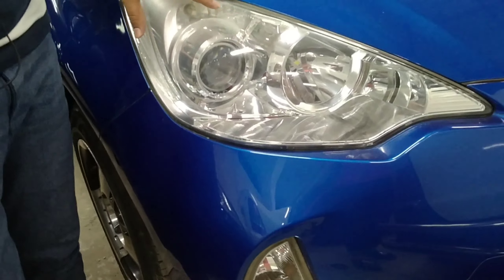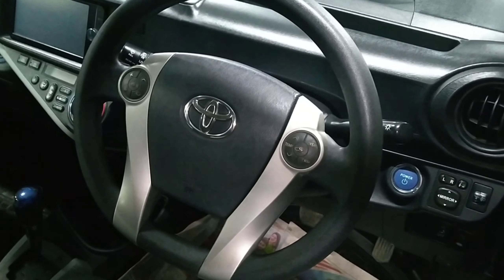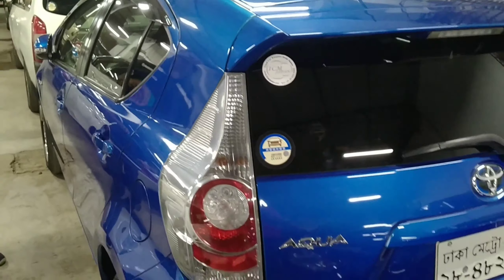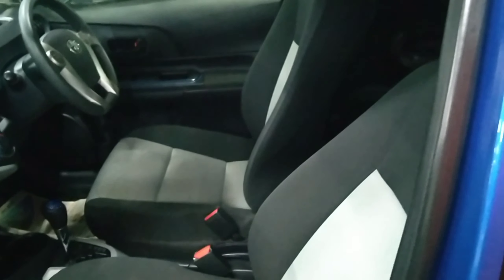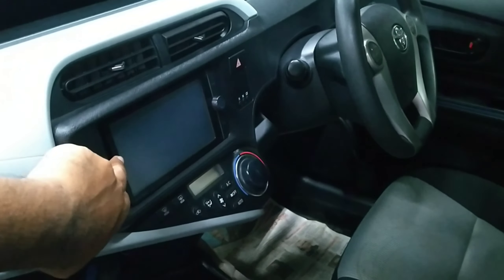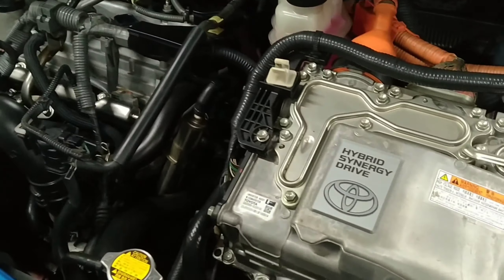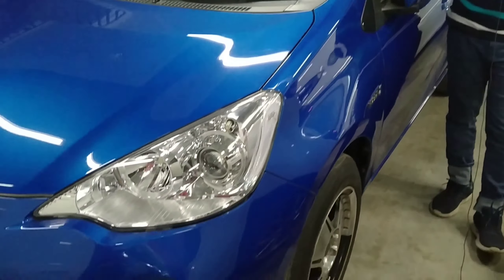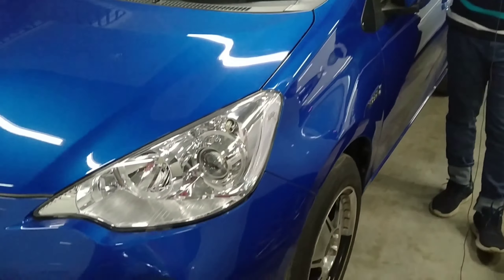সুপার ফ্রেশ টয়োটা অ্যাকুয়া গাড়ি কিনুন | Super Fresh Second Hand Toyota Aqua 2013 Price And Review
Super Car Bd
257, Tejgaon 1/A , Near Back Side Of Nabisco Gate , Dhaka 1208